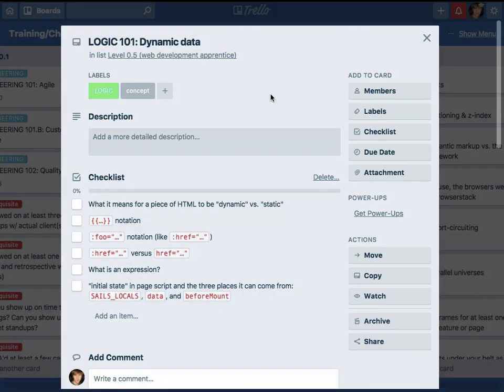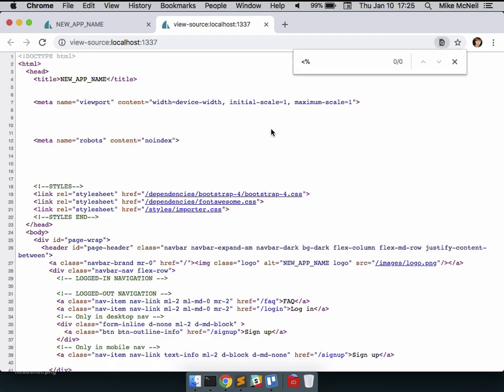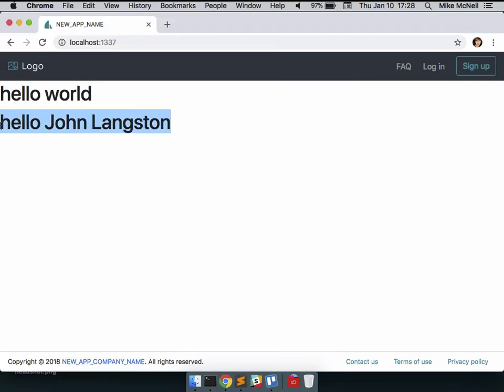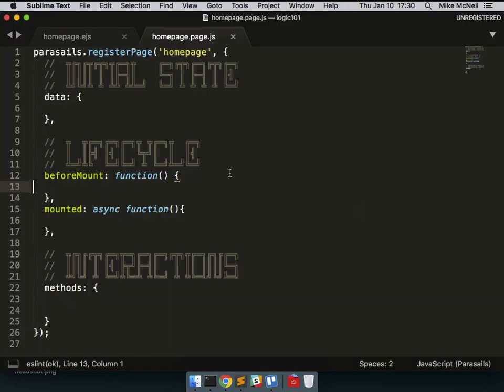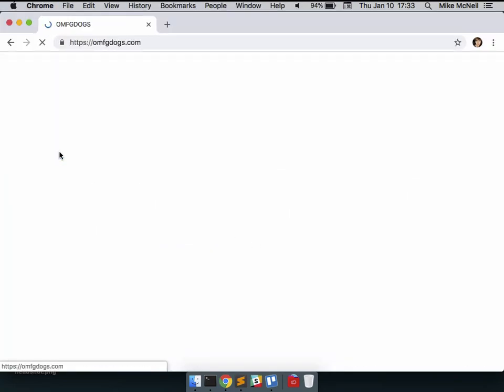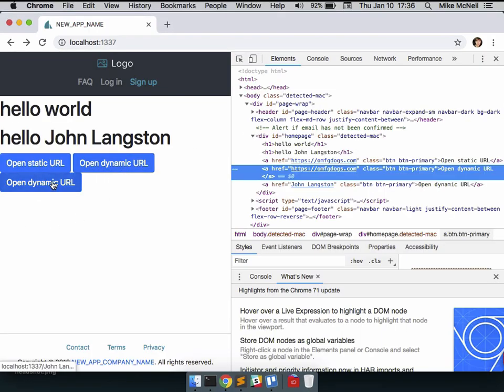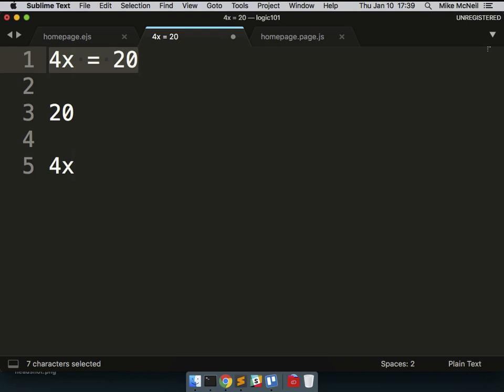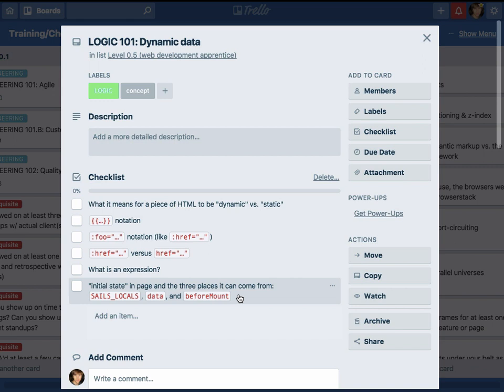Sails.js LOGIC 101: Dynamic data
In this course, you'll get an overview of how to display dynamic data in a web application with Sails.js on the back-end and Vue.js on the front-end.

• What it means for a piece of HTML to be "dynamic" vs. "static"
• {{...}} notation
• :foo="..." notation (like :href="...")
• :href="..." vs href="..."
• "Initial state" in page script and the three places it can come from: SAILS_LOCALS, data, and beforeMount

Sails.js makes it easy to build custom, enterprise-grade Node.js apps, from top to bottom.  It uses an MVC architecture developers are familiar with from frameworks like Ruby on Rails. Finally, it's especially good at API-driven applications and realtime features like chat, realtime dashboards, and online games.